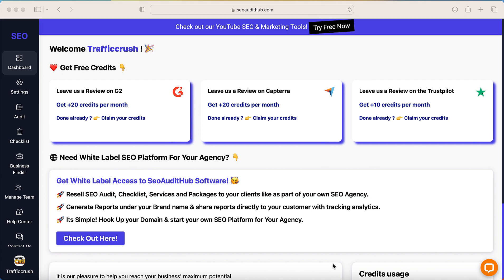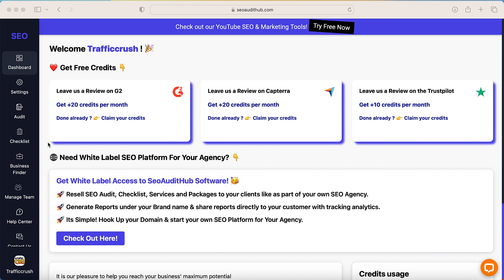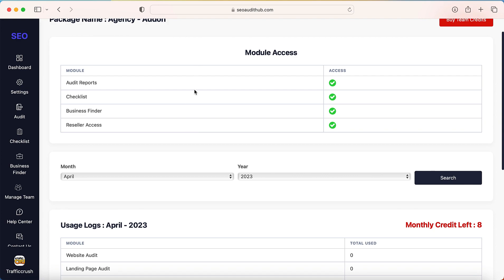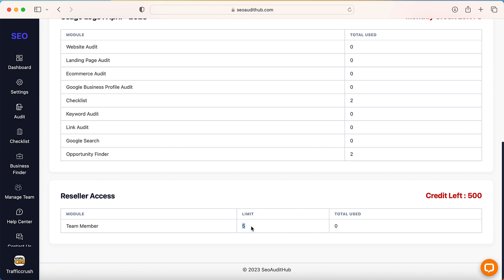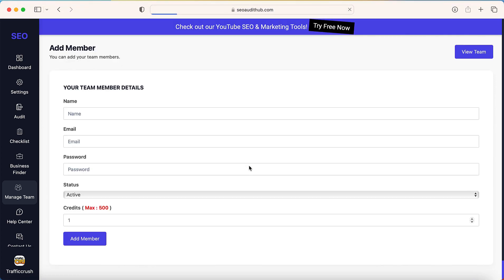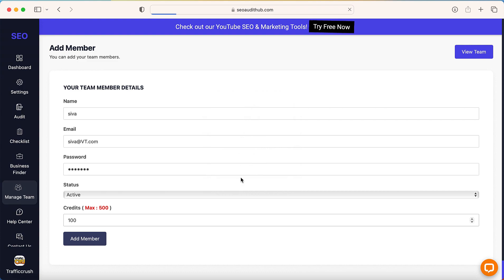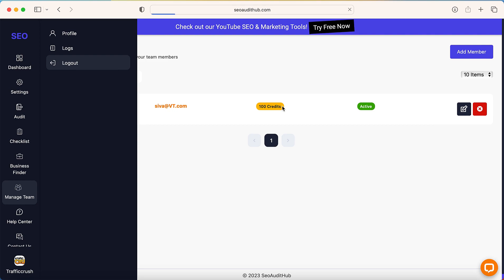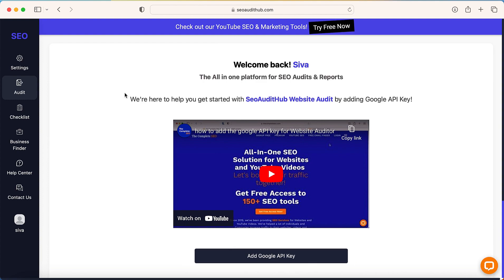SEOAuditHub-Team Member Access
SEOAudithub-The All in one platform for SEO Audits & Reports
Use our reliable website auditor tools for generating SEO audit reports for any site, whether its own or for your client’s website. The report tells you everything starting from all Technical SEO, On-Page & Off Page SEO, domain metrics and so much more.